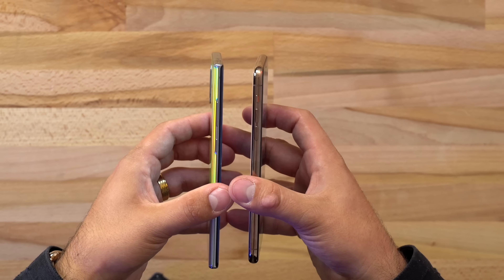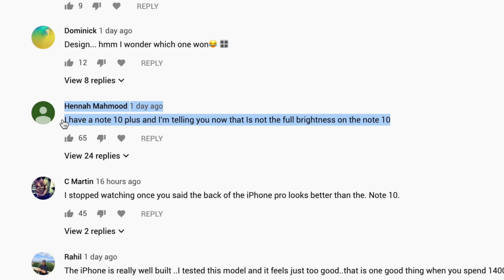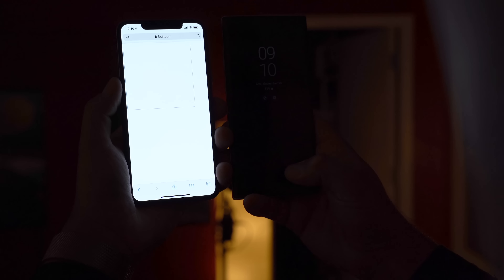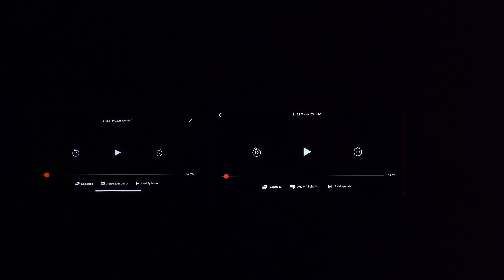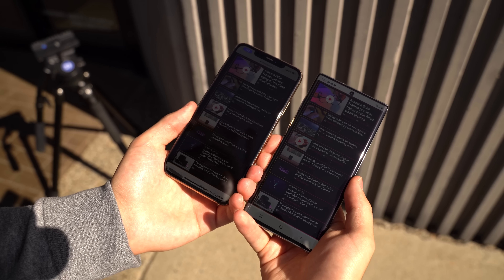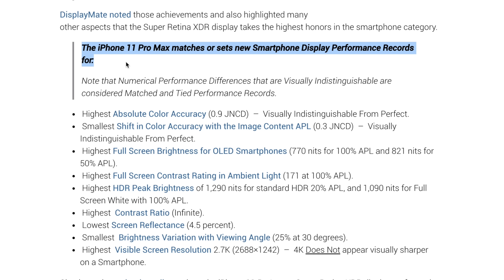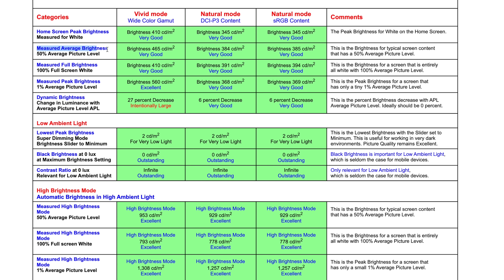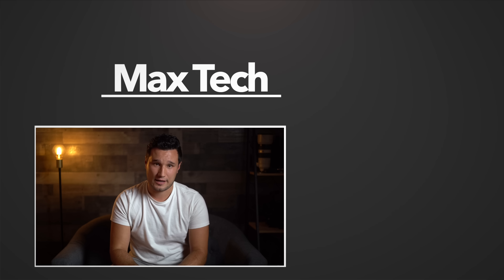Why The iPhone 11 Pro display DESTROYS the Note 10's..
I was really shocked by the huge difference in display between the iPhone 11 Pro Max and the Samsung Note 10+. Today we found out why!